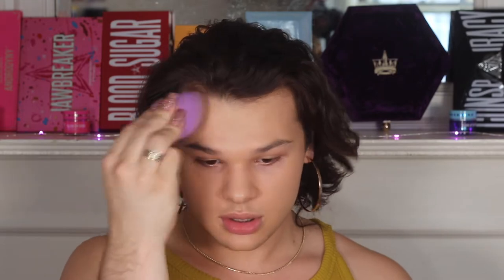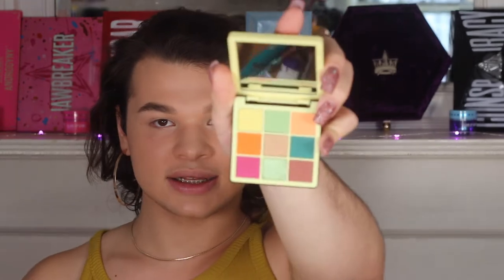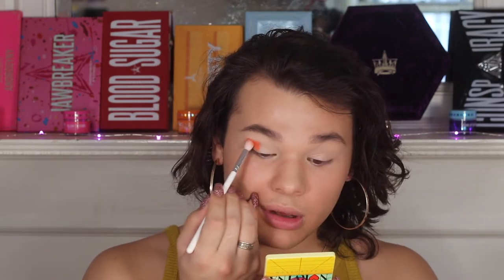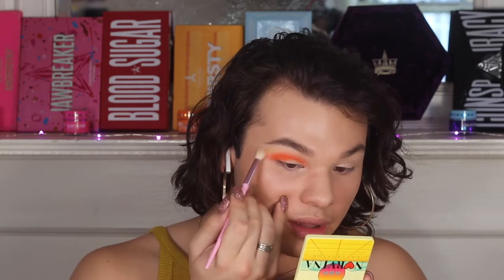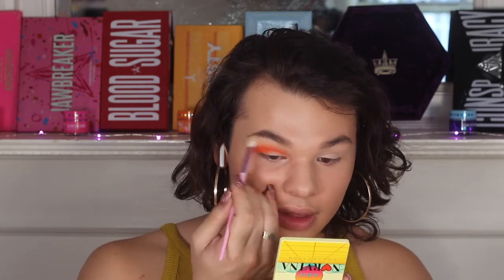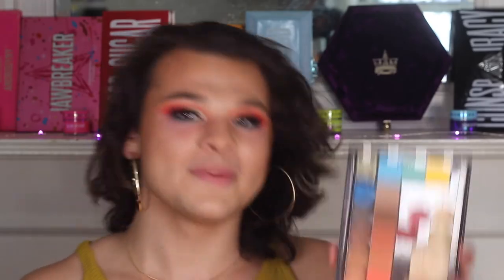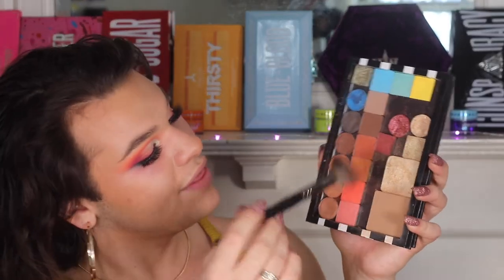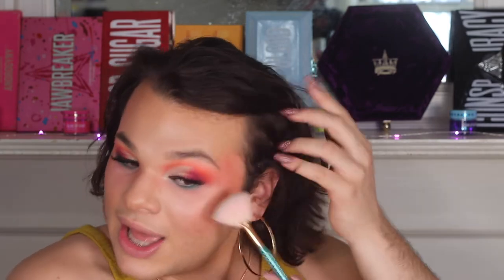TRYING NEW MAKEUP 2020- This was an emotional roller coaster that you will enjoy viewing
Hi everyone, it’s Oliver, and I use they/them pronouns!

In today's video, I try some new makeup from Haus labs and the Norvina Collection.  It was really rough, so I hope you enjoy(it gets funnier the more you watch) I WILL BE DOING A GIVEAWAY VERY SOON, so subscribe to be notified when it is posted!

Product used today:
Primer: Tatcha primer
Foundation: Beauty Blender and milk
Concealer: Nars Radiant creamy and Beauty Blender
Setting Powder: Maybelline fit me
Bronzer: Mac and Patrick Starrr
Blush: JSC Thirsty
Highlight: JSC Jawbreaker and Hourglass stick
Lashes: Thrive cosmetics mascara and Kiss Royal silk
Lips: Fenty gloss, Haus Labs Hot Rod, and JSC Calabasis